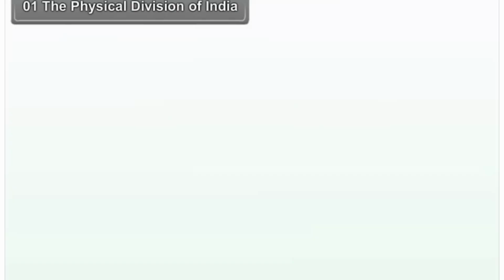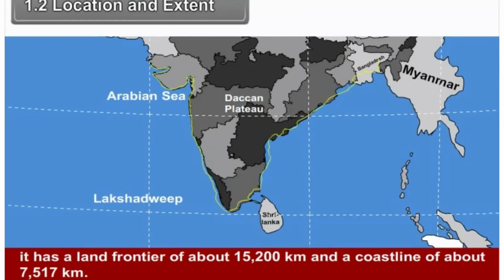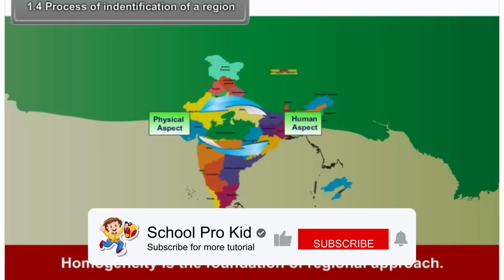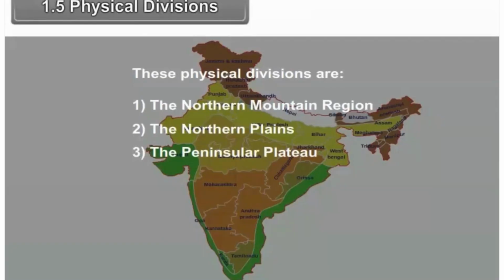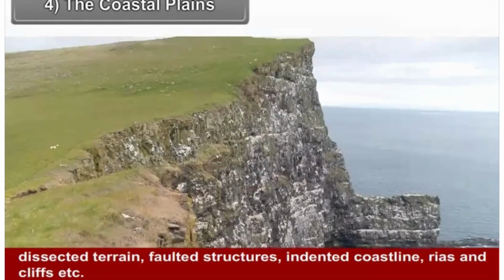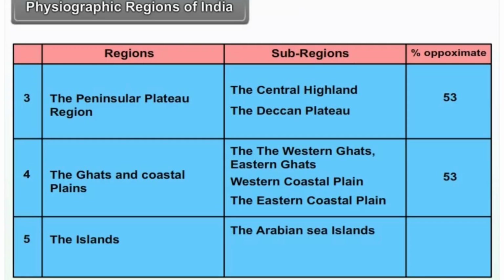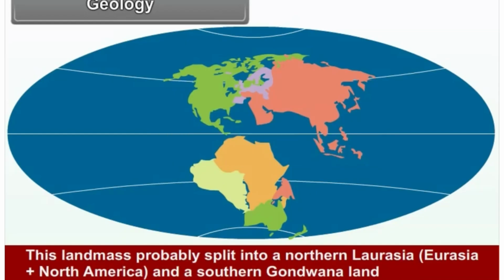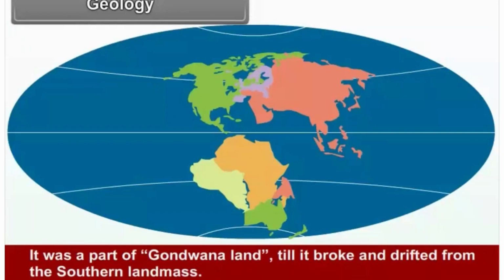India | Class 9 Geography | Physical Features, Diversity, and Culture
🇮🇳 India is a land of immense diversity, rich history, and cultural heritage. In this Class 9 Geography lesson, we explore the various physical features of India, its geographical significance, and its vibrant cultural diversity.

Introduction to India
India, located in South Asia, is one of the most diverse and culturally rich countries in the world. With a population of over 1.4 billion, India is the second-most populous country and is known for its vast history, deep-rooted traditions, and geographical variety. From the towering Himalayas in the north to the tropical beaches in the south, India offers a wide range of landscapes and climates, contributing to its unique position in the global context.

India is characterized by diverse geographical features that vary across different regions. Some of the key physical features of India include:

The Himalayas:
The Himalayas form the northern boundary of India and are home to some of the world’s highest peaks, including Mount Everest. The range plays a critical role in protecting the country from cold winds coming from the north and influences the climate of the Indian subcontinent.

Northern Plains:
The Northern Plains, formed by the Indus, Ganges, and Brahmaputra rivers, are the most fertile regions of India. They support a large part of India’s population and are vital for agriculture due to their rich alluvial soil.

Deccan Plateau:
Located in southern India, the Deccan Plateau is a large, elevated area that is rich in minerals. The plateau has a diverse climate, supporting agriculture, forests, and various industries.

Thar Desert:
The Thar Desert, located in the western part of India, is one of the most arid regions. It covers parts of Rajasthan and plays a significant role in India's climate patterns and natural resource distribution.

Coastal Regions and Islands:
India has a vast coastline along the Arabian Sea and the Bay of Bengal, with several important ports like Mumbai, Chennai, and Kolkata. The coastal regions support rich biodiversity and are crucial for trade and tourism.

Climate and Agriculture
India’s climate varies from tropical in the south to temperate in the north. This diversity in climate supports different forms of agriculture, ranging from rice in the Ganges Plain to wheat in the north-western region and cotton and sugarcane in the Deccan Plateau. The monsoon season plays a critical role in replenishing the water supply and supporting farming activities.

Cultural Diversity
India is known for its cultural diversity, encompassing various languages, religions, and traditions. It is the birthplace of major world religions like Hinduism, Buddhism, Jainism, and Sikhism. The country is also home to followers of Islam, Christianity, and other religions. The languages spoken in India are numerous, with Hindi and English being the official languages, along with a wide range of regional languages.

Historical Significance
India has a rich historical legacy, with ancient civilizations such as the Indus Valley Civilization. It has been a significant center for art, culture, and intellectual activity through periods of Indian empires, including the Maurya and Gupta dynasties. Key historical landmarks like Taj Mahal and Qutub Minar reflect India’s architectural grandeur and historical importance.

Conclusion
India is a country of immense geographical and cultural diversity. Its physical features, climate, and historical significance make it one of the most fascinating countries in the world. Understanding India’s geography and cultural richness is essential for appreciating its role on the global stage and the challenges it faces in terms of development, resources, and environmental sustainability.

📚 Perfect for: Students studying CBSE, ICSE, and State Board Geography, particularly the India chapter in Class 9.